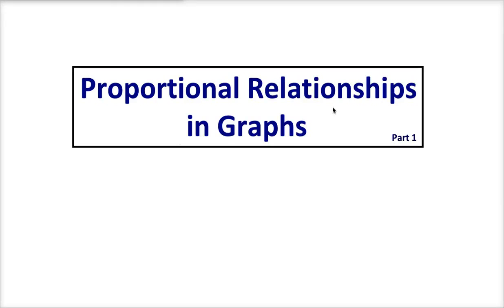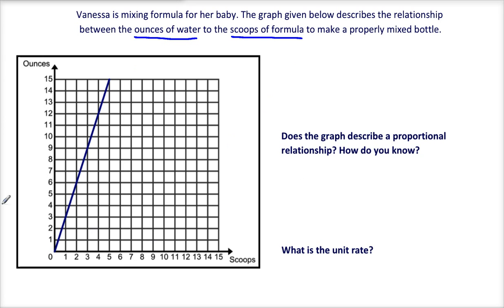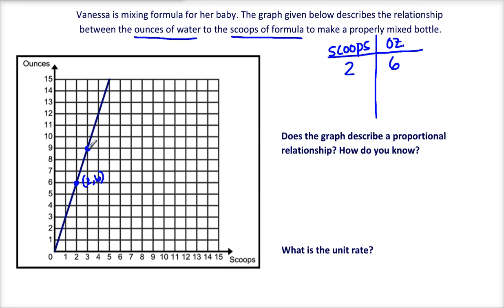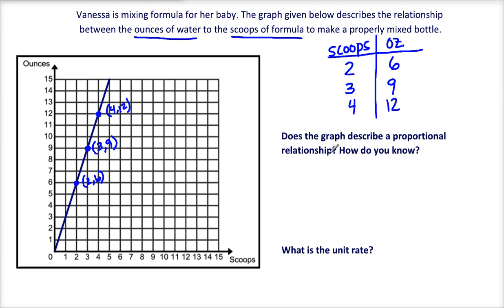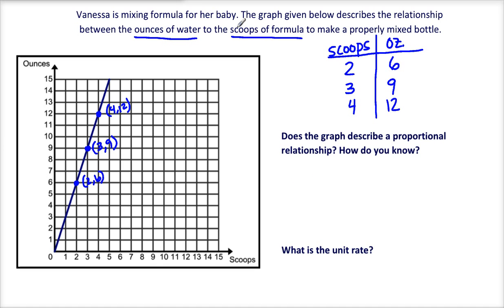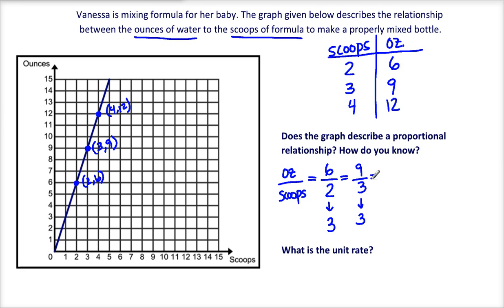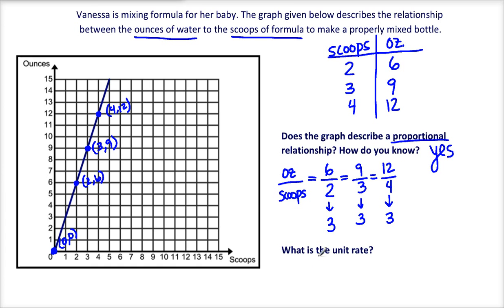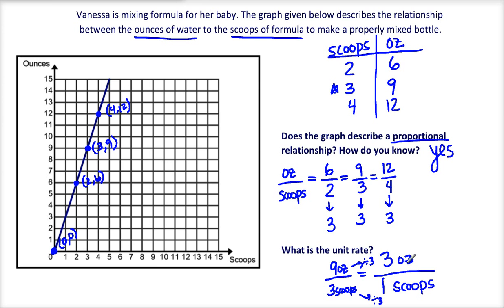2.3 Proportional Relationships in Graphs Part 1